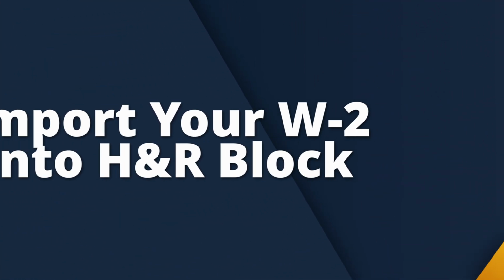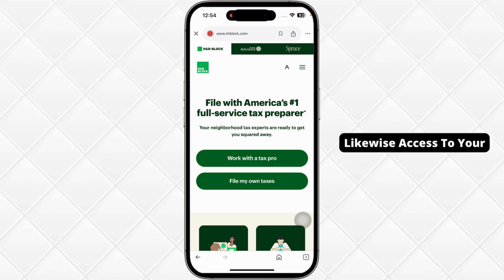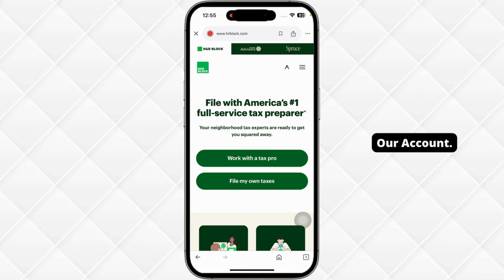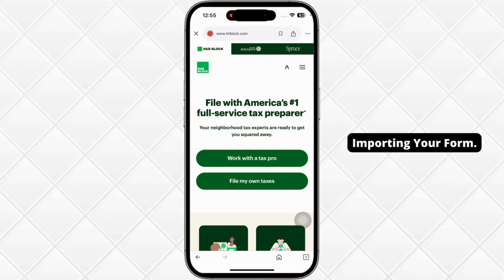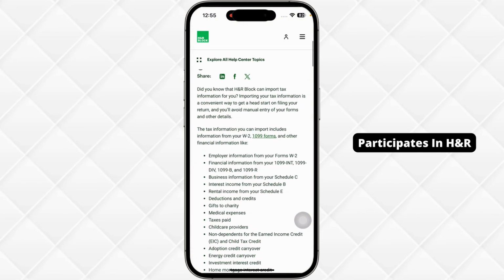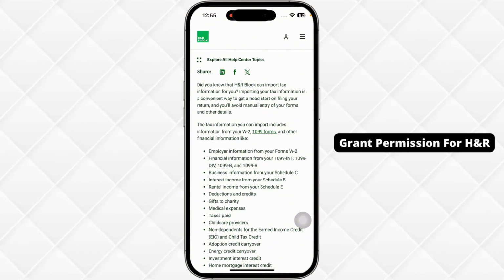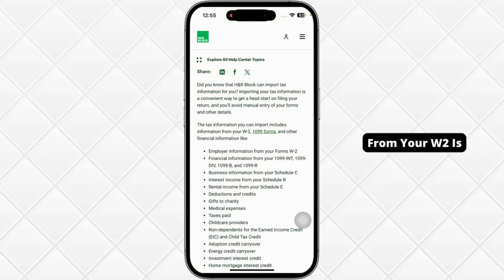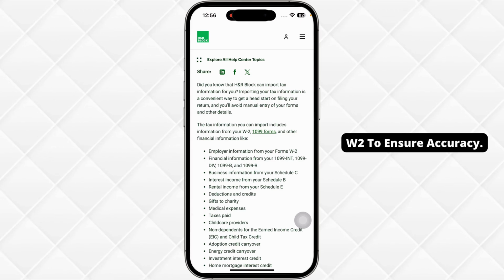How to Import Your W-2 into H&R Block 2025 | Online W-2 Import Guide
Want to import your W-2 into H&R Block Online? 📄✅ This step-by-step guide for 2025 will show you how to quickly and accurately import your W-2 into H&R Block to make tax filing easier!

What You'll Learn in This Video:
✅ How to import your W-2 into H&R Block Online
✅ Checking if your employer supports direct W-2 import
✅ Manually entering W-2 details if import isn’t available
✅ Fixing issues if your W-2 import isn’t working

Importing your W-2 saves time and reduces errors so you can file your taxes faster and with confidence!

📌 Chapters:
⏱ 0:00 - Introduction
⏱ 0:10 - How to Import Your W-2 into H&R Block